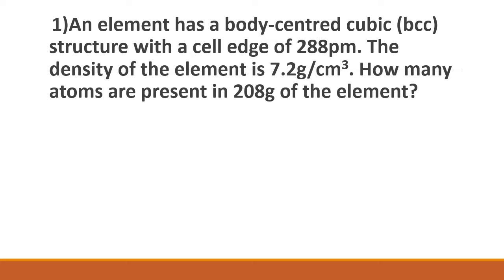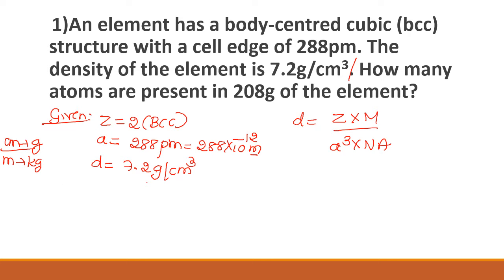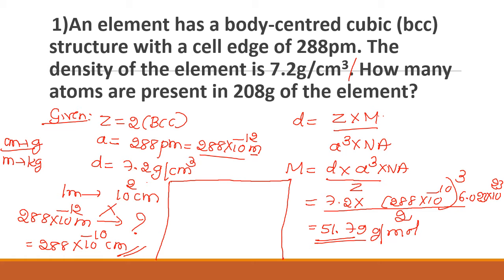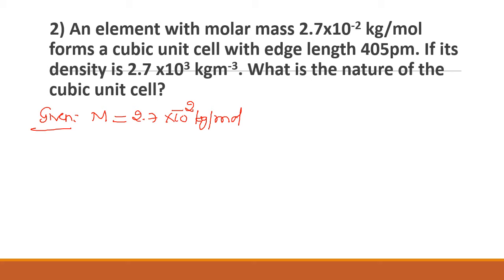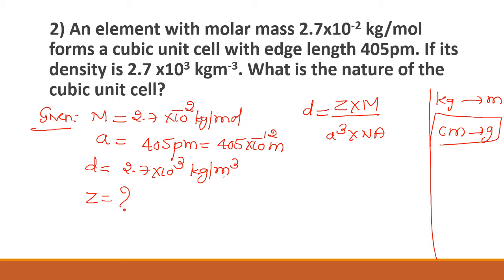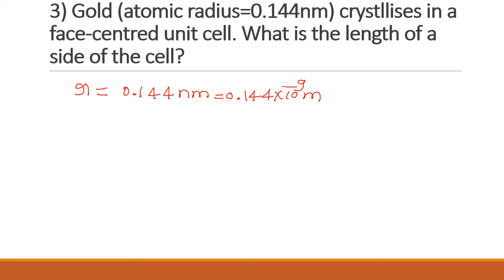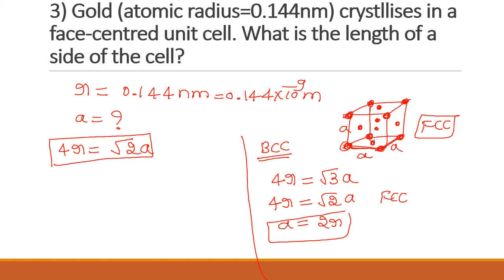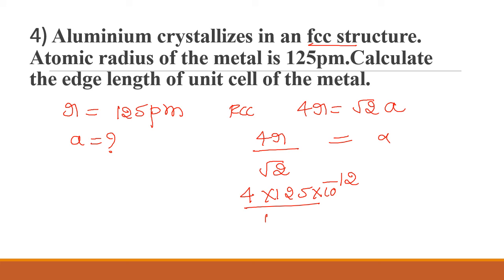Density Problems on solid state chapter -part 2